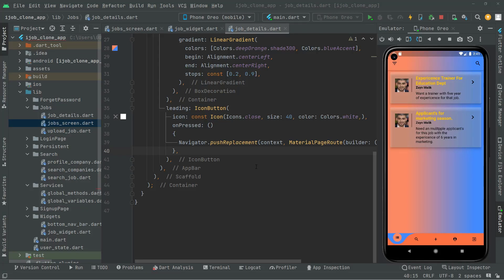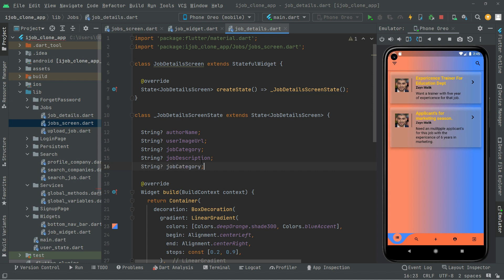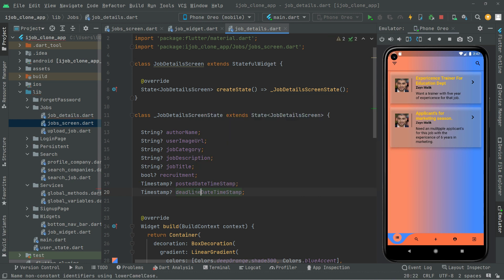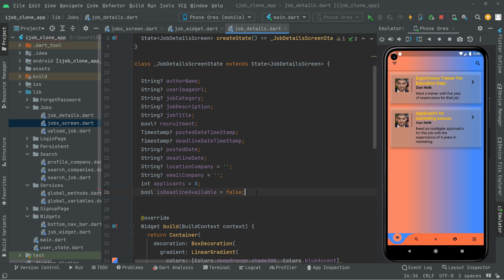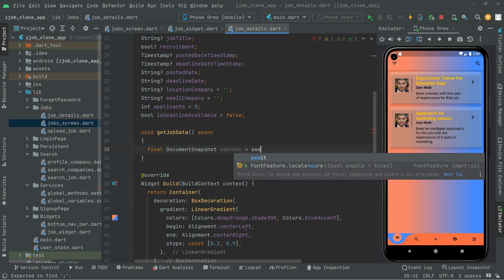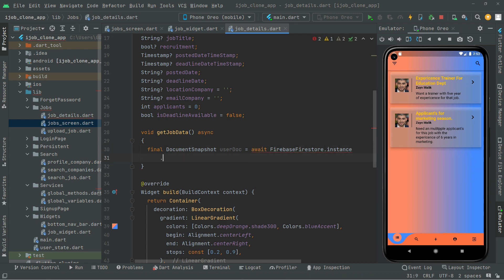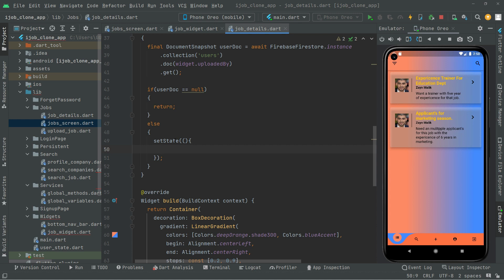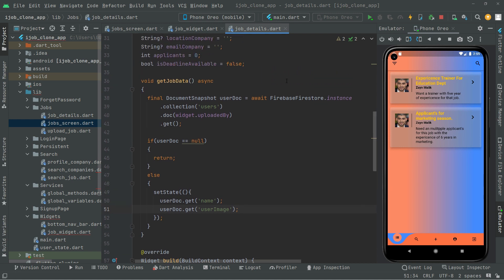Flutter iOS & Android Freelancer App Development Course | Job Finder App Android Studio Tutorial